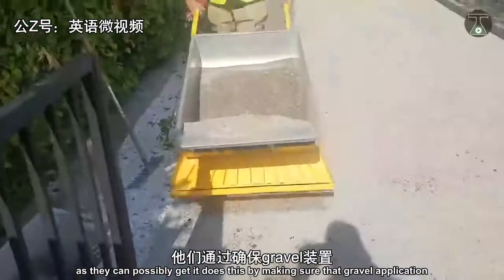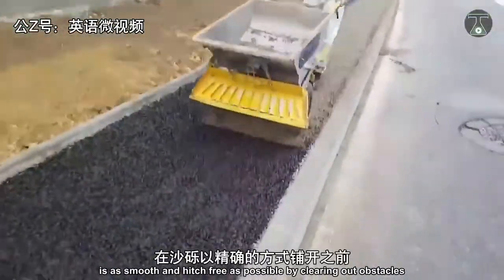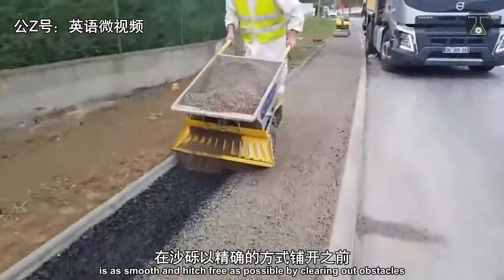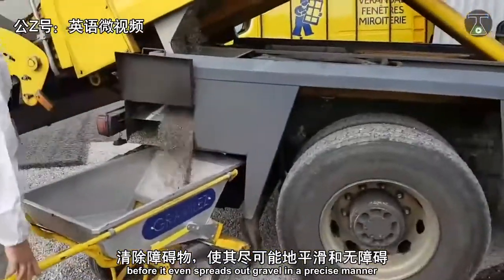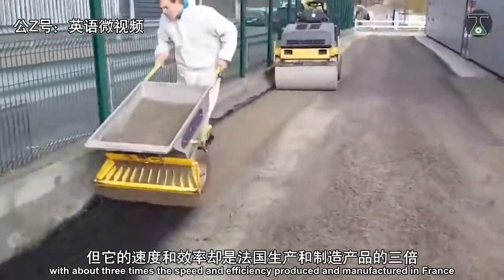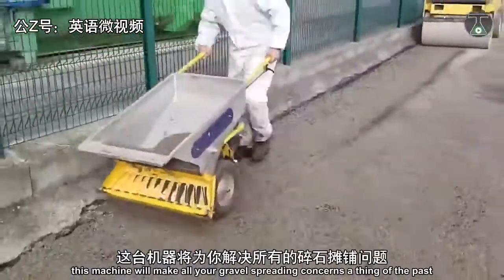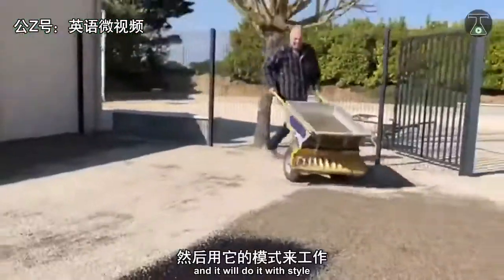法国新型碎石洒布车精准高效作业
法国公司目前研制了一款名为Gravilez的新型手推式碎石洒布车。该设备与传统洒布车体型相近，但其洒布速度为传统设备的三倍，可有效保证工程进度；且其碎石洒布更为均匀精准，洒布效果更为整齐划一，成品美观。